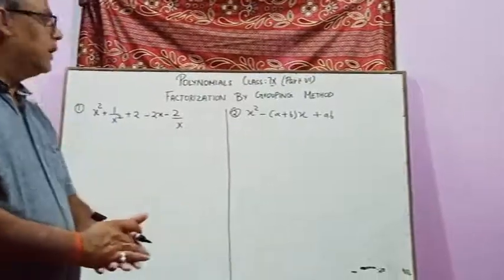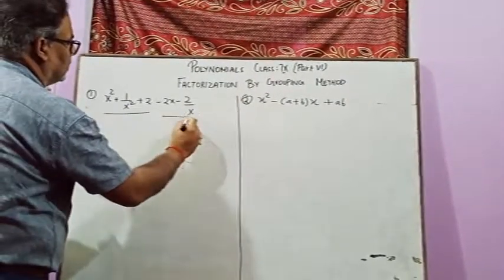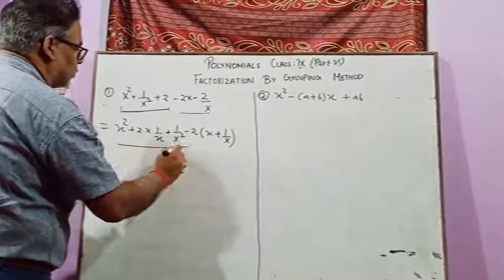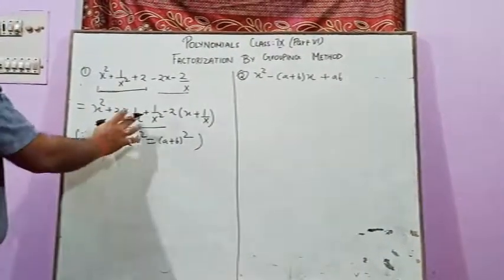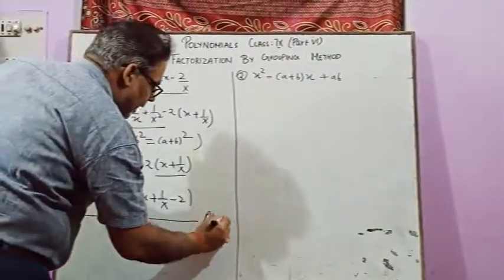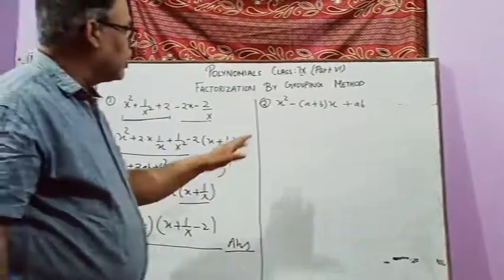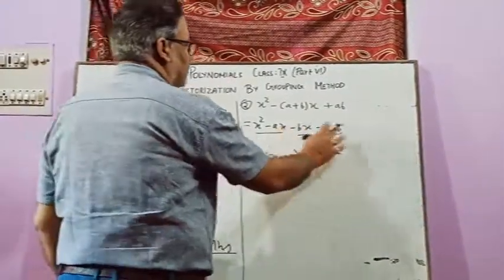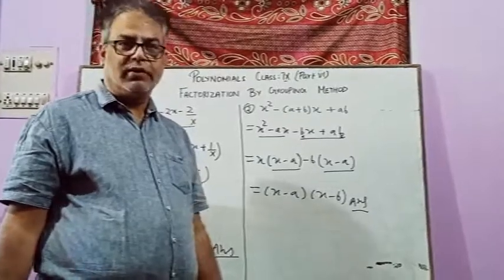Mathematics,Class-lX: Polynomials, Part-Vl